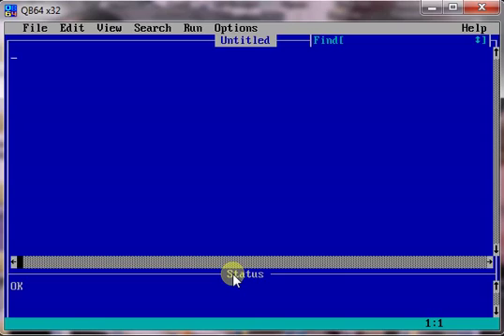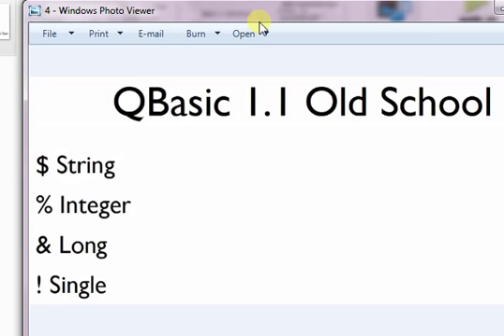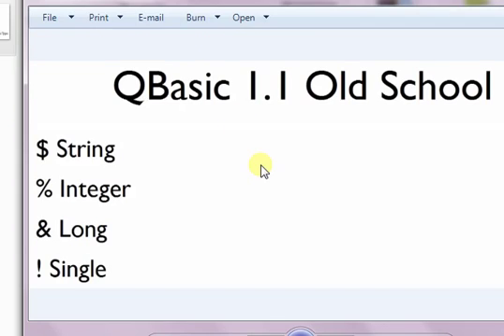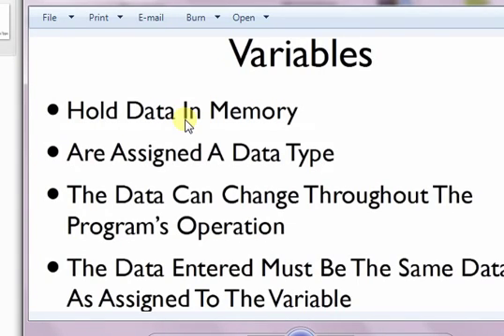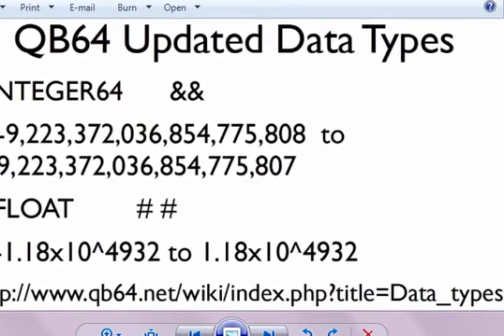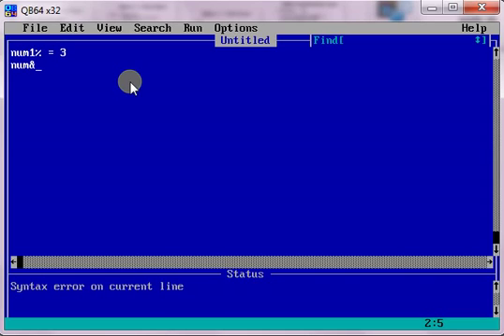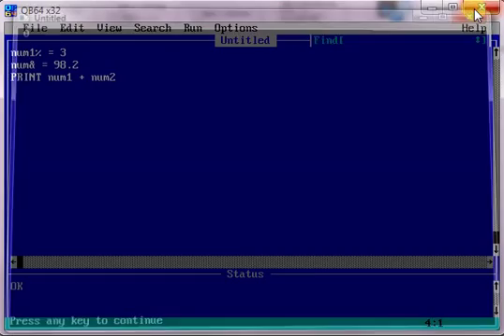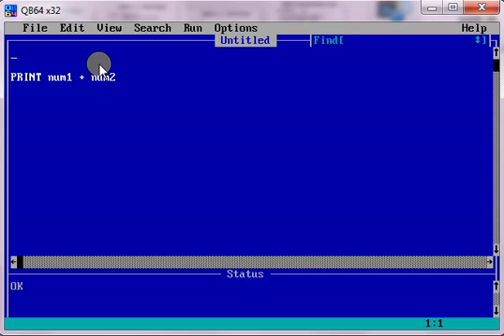Softmax Qbasic Tutorial 4